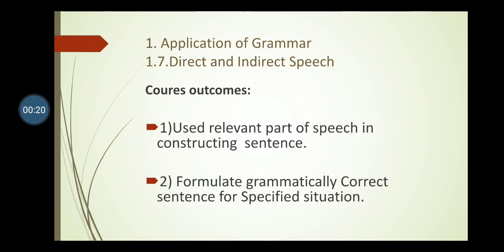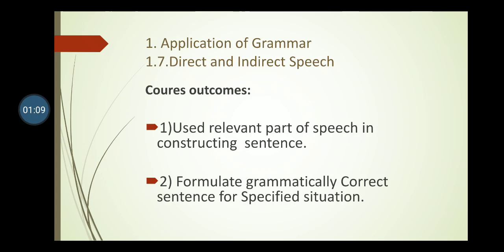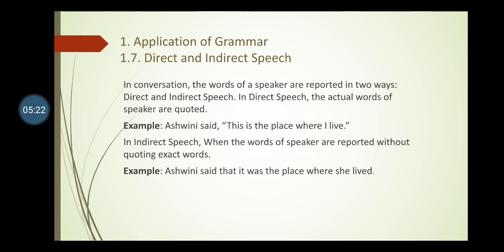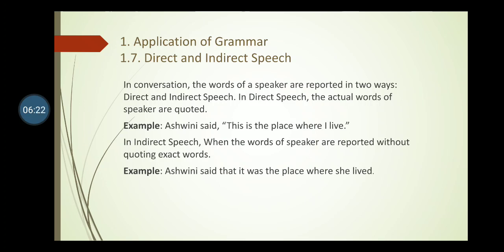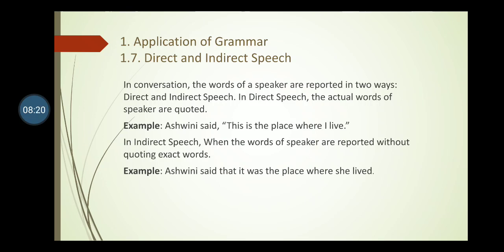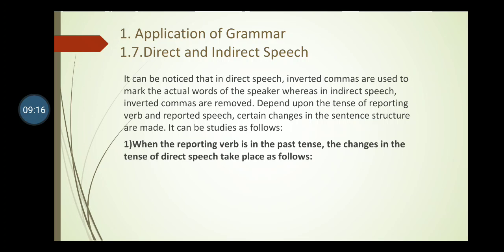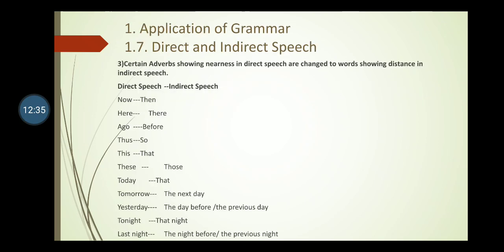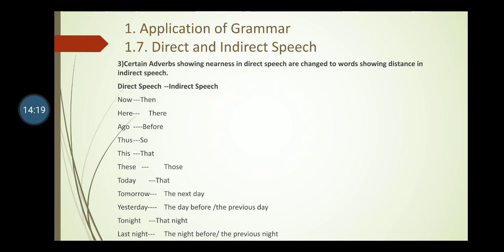1 7 1 Direct and indirect speech video no 1